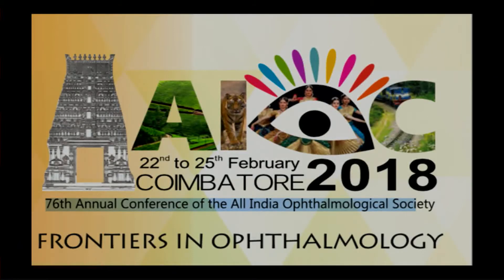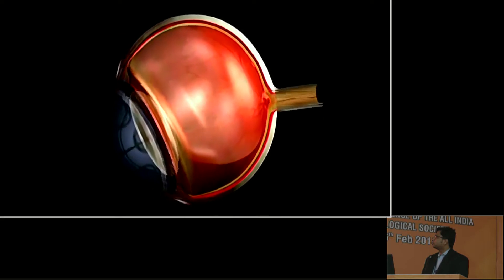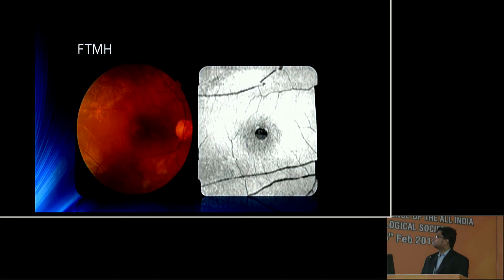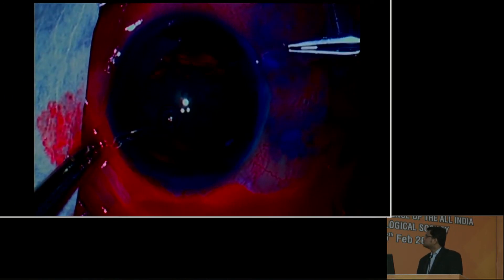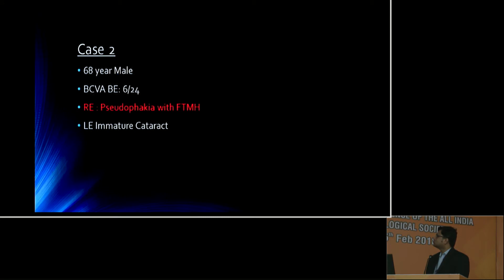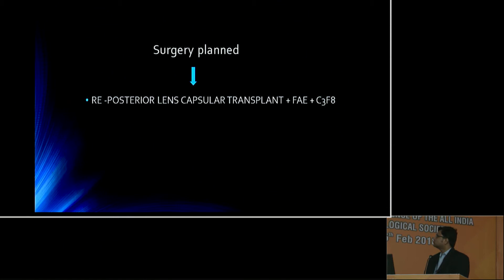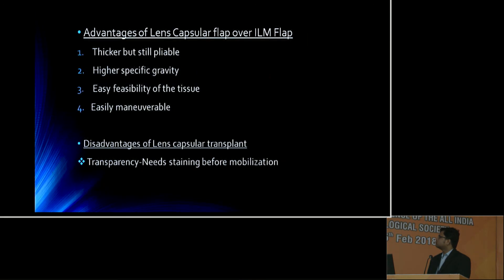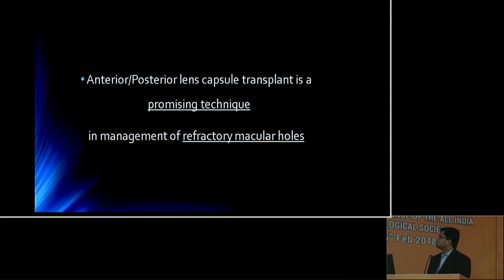AIOC2018 - GP112 - Topic - [VT107] : LENS CAPSULAR FLAP TRANSPLANTATION...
DR. ANANT BHOSALE (B18943)